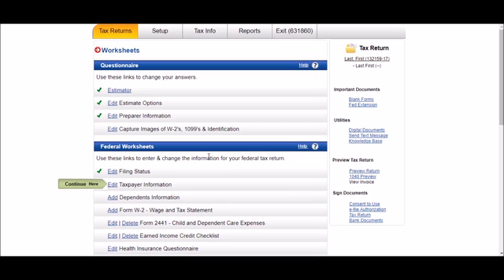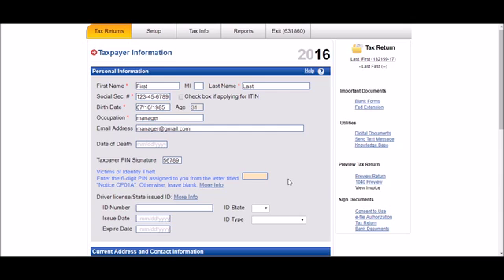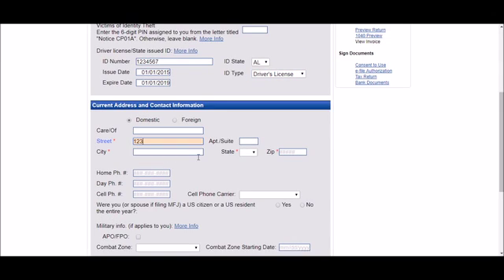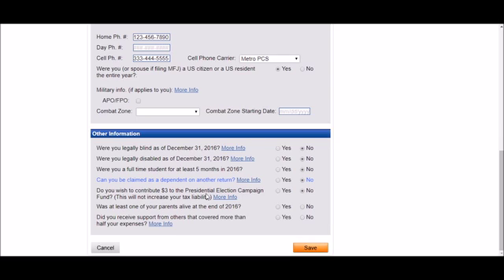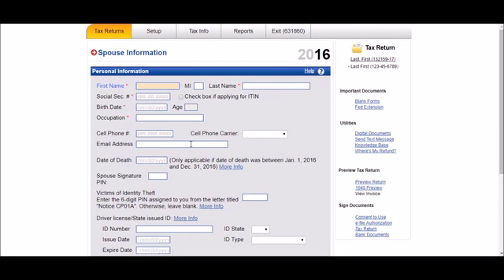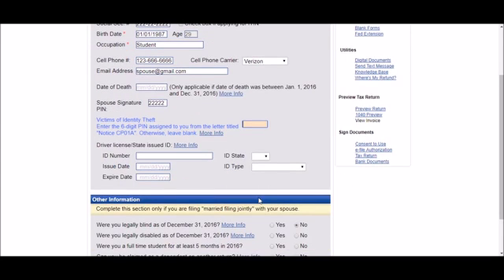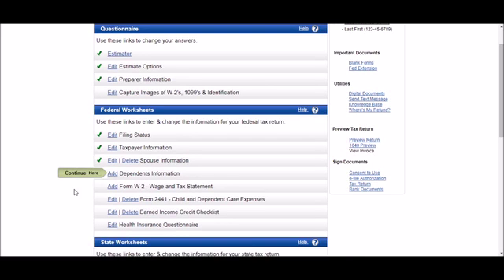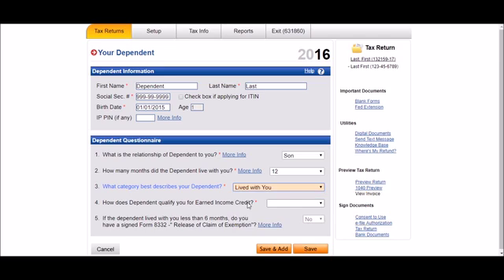Home Training Videos 18